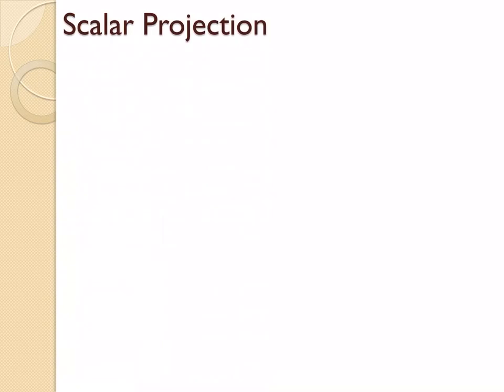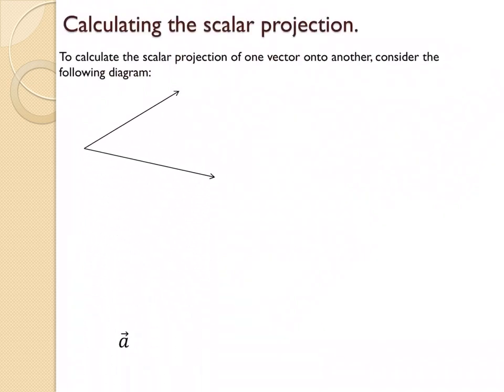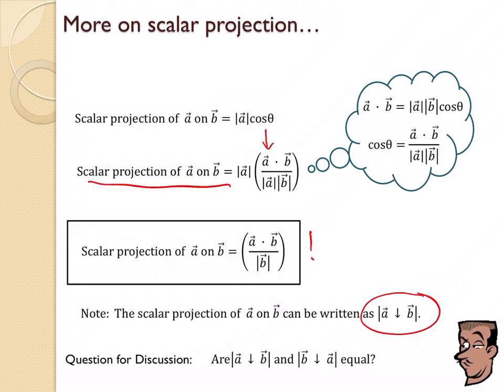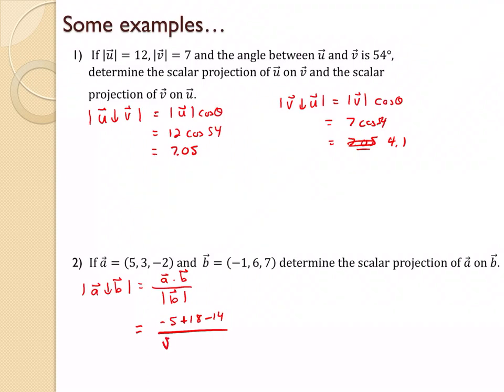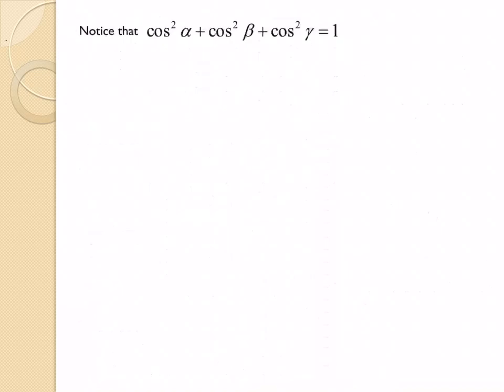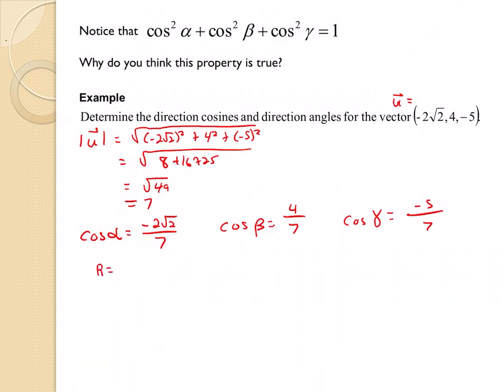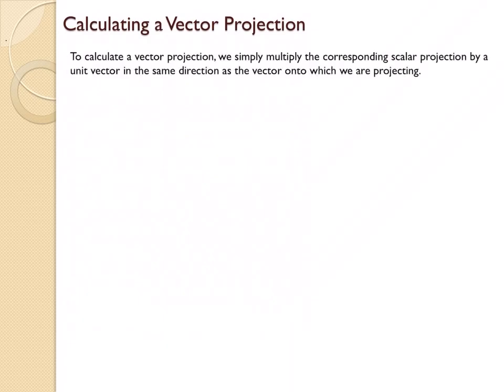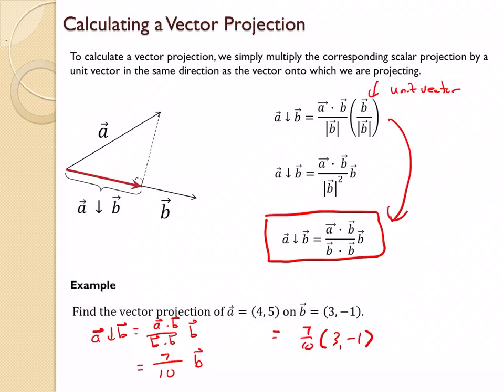Video Lesson - Scalar and Vector Projection